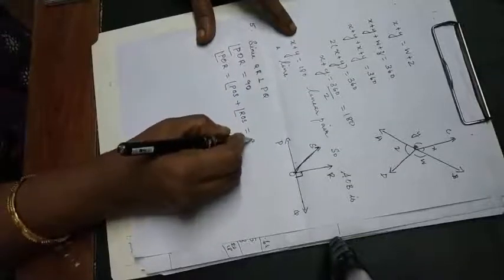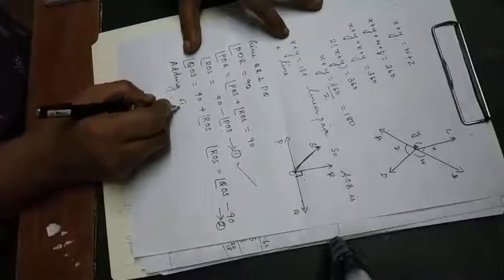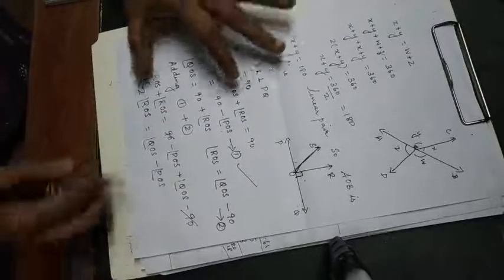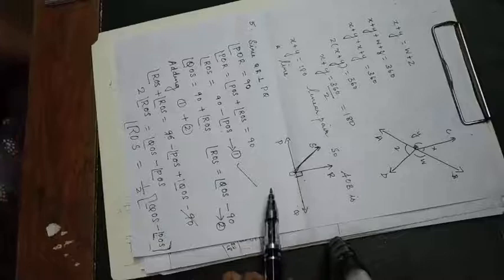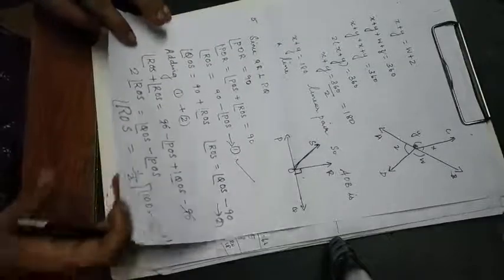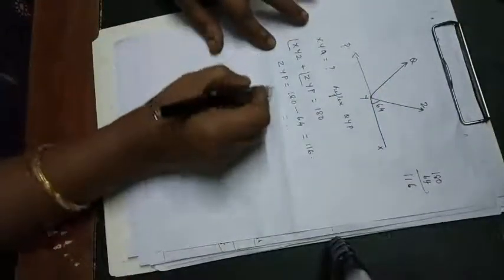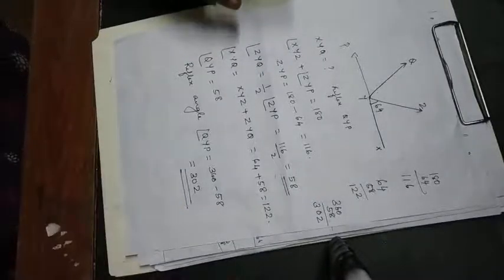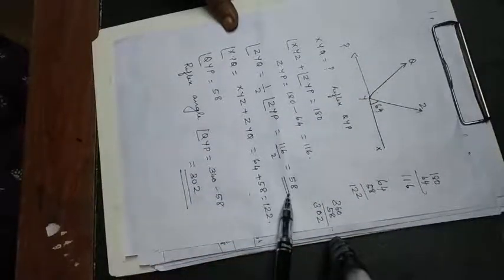Maths Std 9 chapter 6 Lines and angles part 4